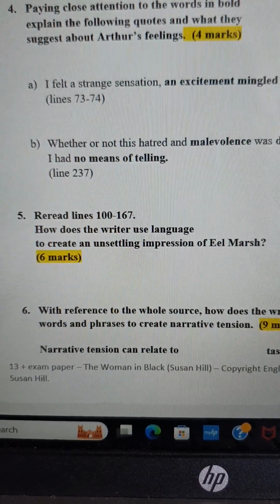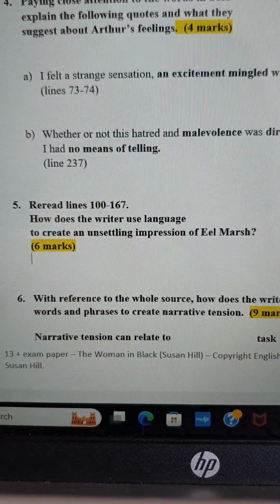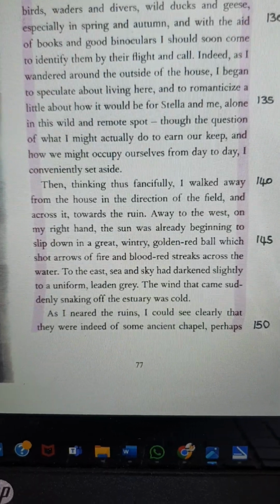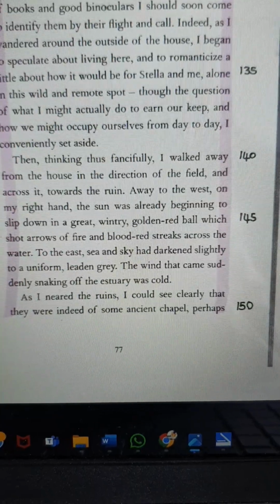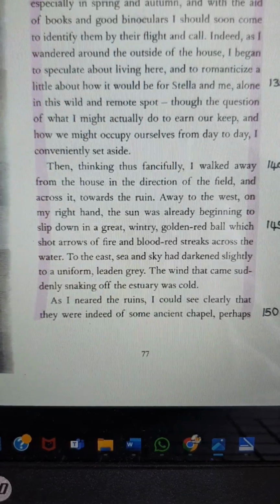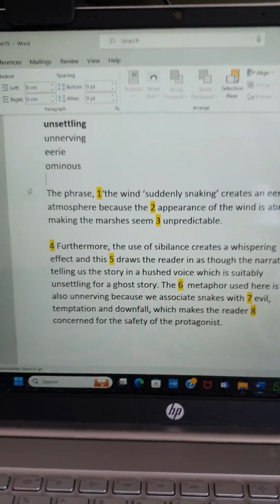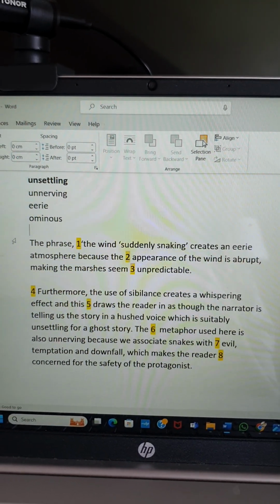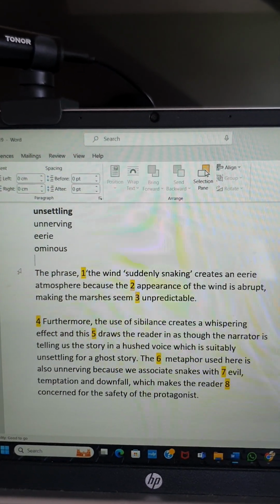13 + exam class for comprehension - Exam question 5. The Woman in Black - Susan Hill.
Here is the link to my website  where you can find both the exam paper and the exam source.